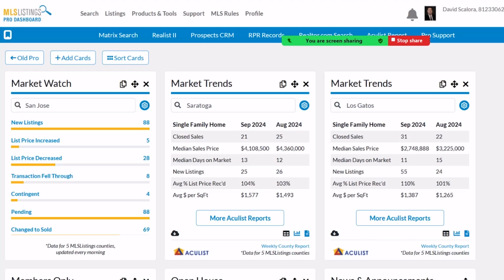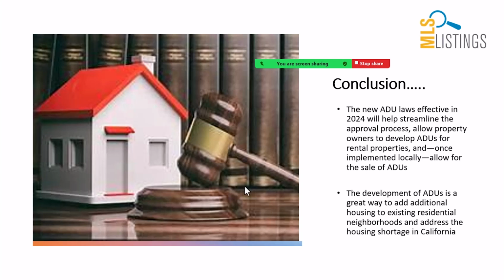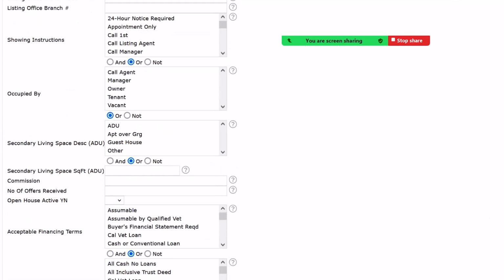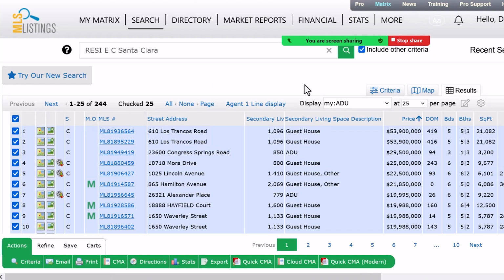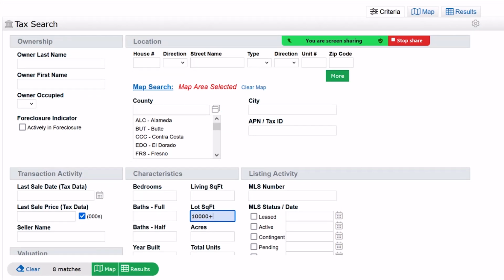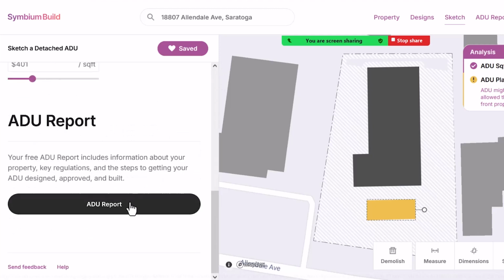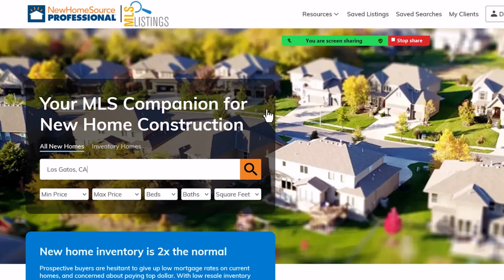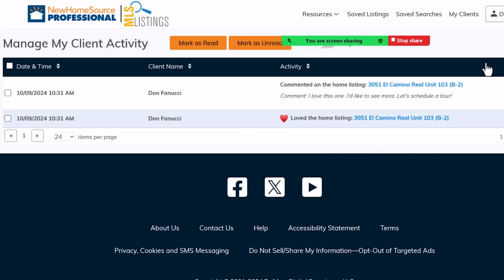ADUs and New Home Construction: Maximizing Inventory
(39:17) Join Dave Scalora as he explores the booming opportunities in housing, focusing on Accessory Dwelling Units (ADUs) and new home construction. In this video, Dave breaks down the new laws and regulatory changes coming in 2025 that aim to simplify the building process, along with practical tips for real estate pros.

Learn how to leverage powerful tools like Matrix and Symbium to spot properties with ADUs or assess potential for adding them. Dave also explains how ADUs can boost property values, support multi-generational living, and offer rental income opportunities.